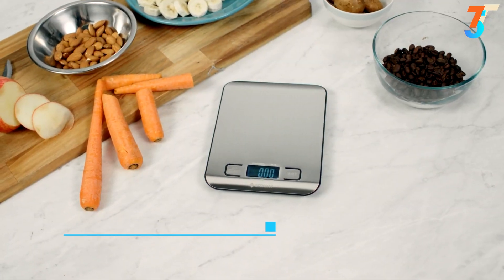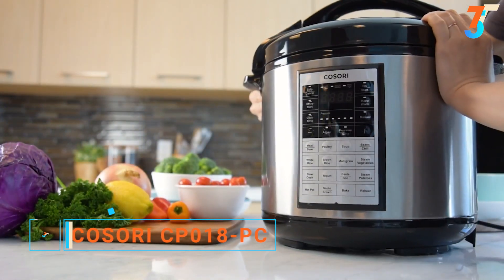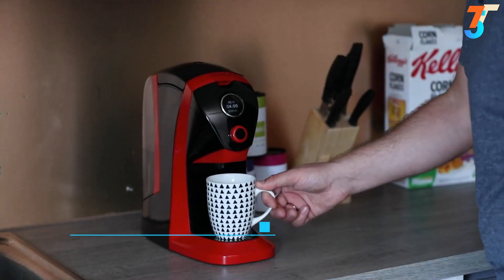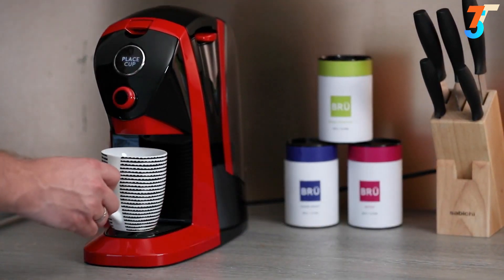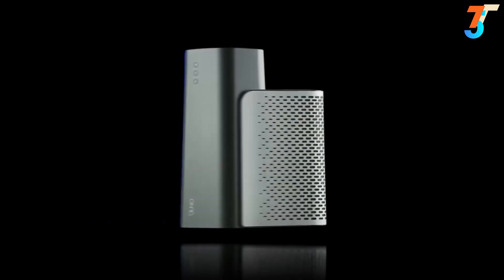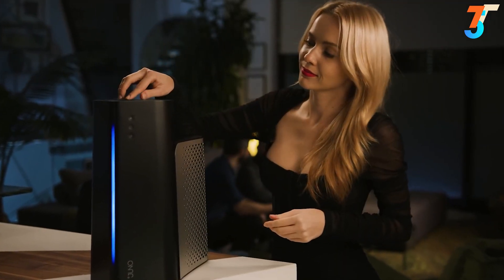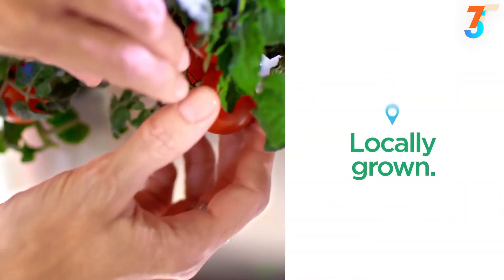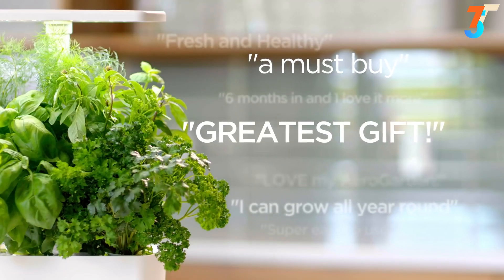Top 5 Must Have Kitchen Gadgets on Amazon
00:00  -   Intro

00:07 - Etekcity Food Scale

01:09 - COSORI CP018-PC

02:20 - BRÜ – Perfect Tea

04:22 - JUNO Rapidly Beverage chiller

06:24 - AeroGarden Fresh